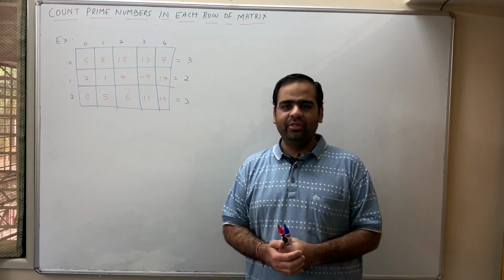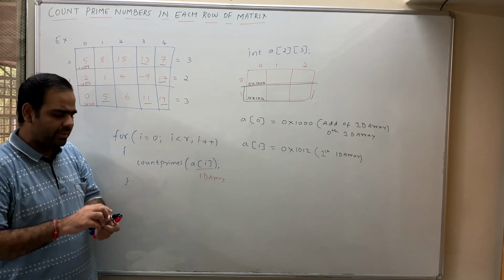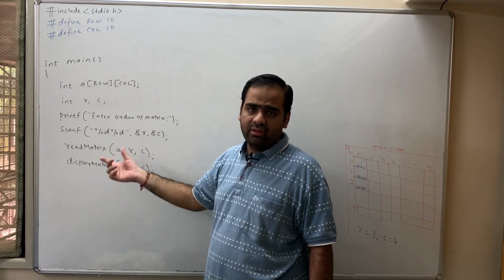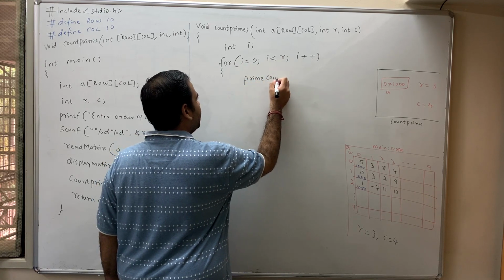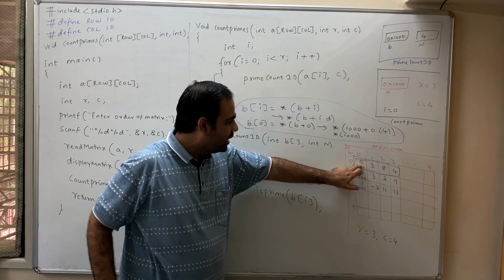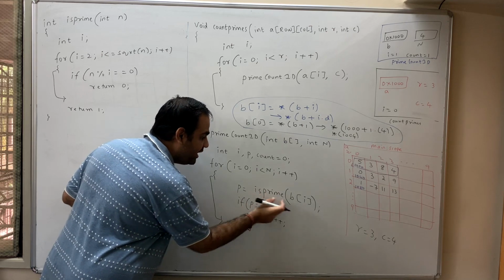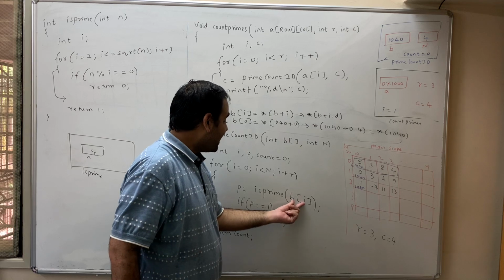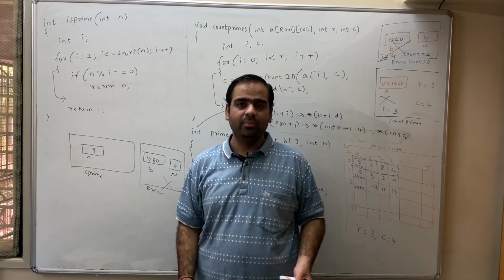Count prime numbers in each row of matrix